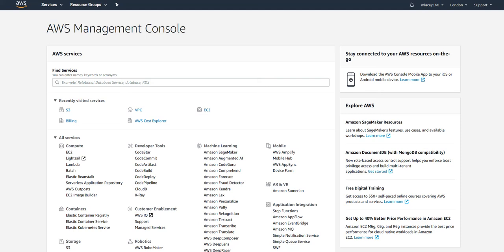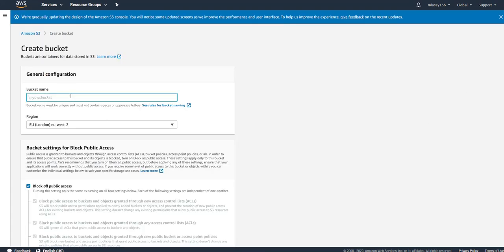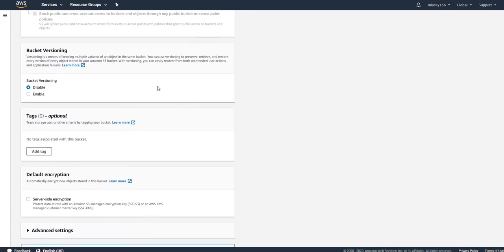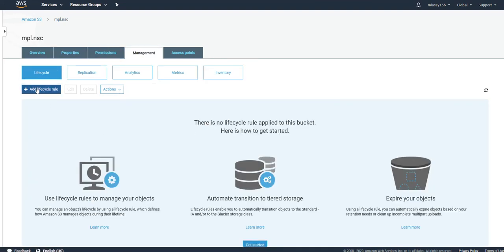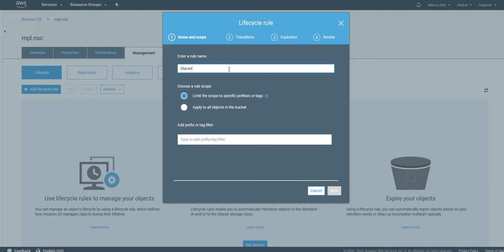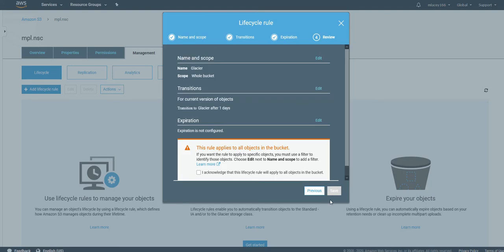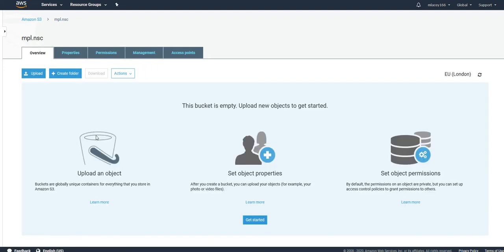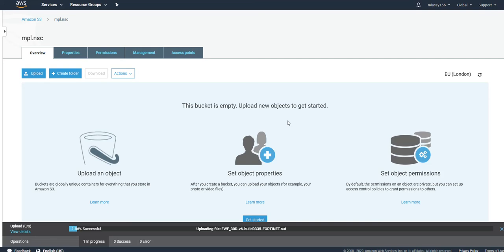Backing up to AWS S3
A Brief demonstartion of how to create an S3 bucket in AWS that you can use to store files